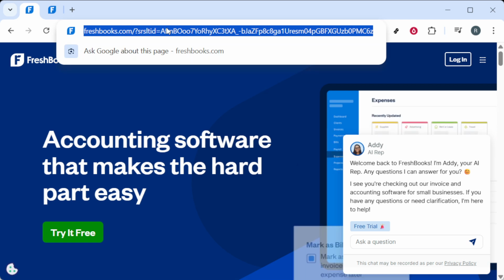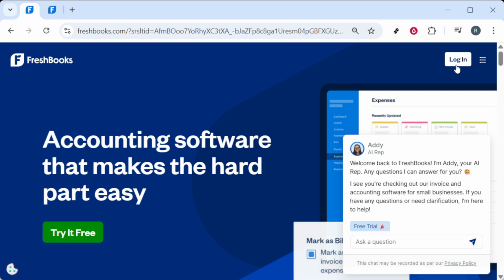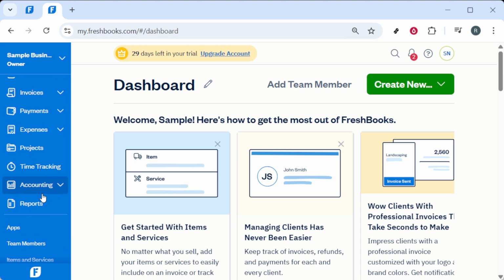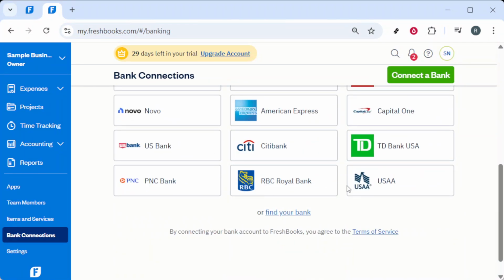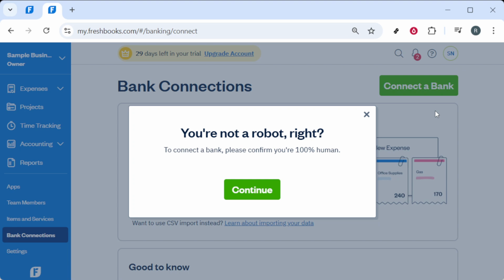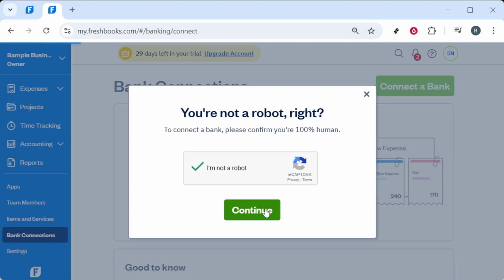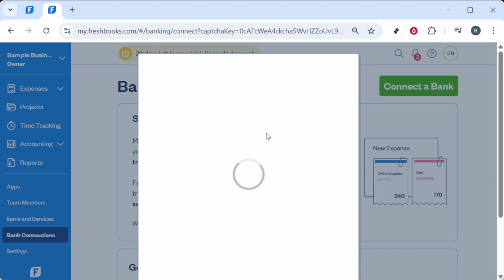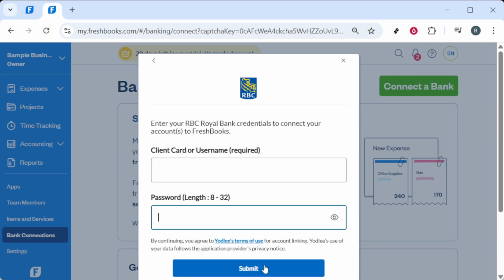How to Add Bank in FreshBooks | Quick Tutorial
🏦 Connect your finances! Learn how to add a bank account in FreshBooks.

✅ Link your business bank account.
✅ Import transactions automatically.
✅ Simplify bookkeeping and reporting.

✨ Perfect for seamless financial tracking.